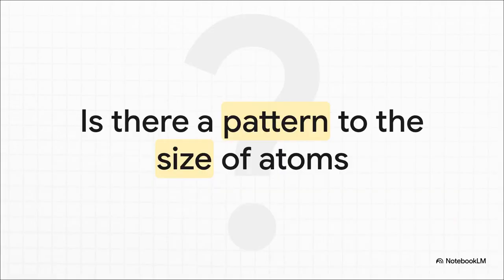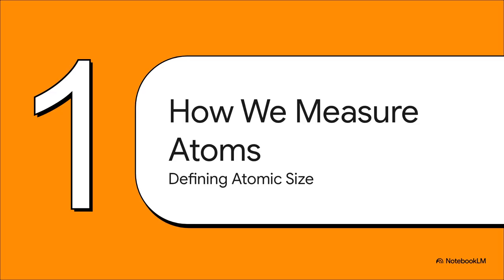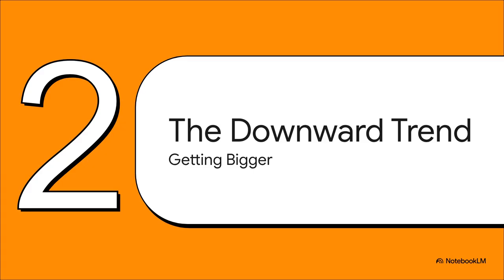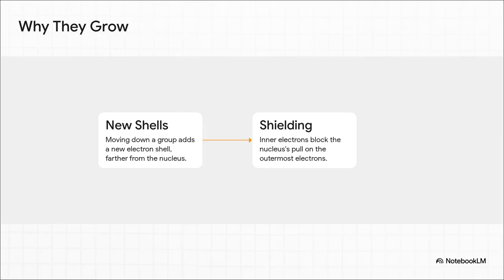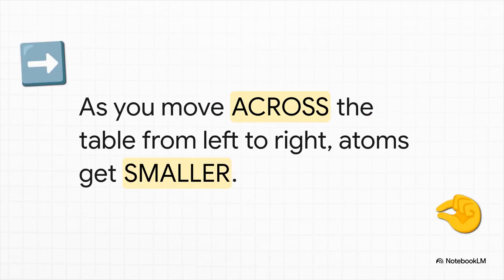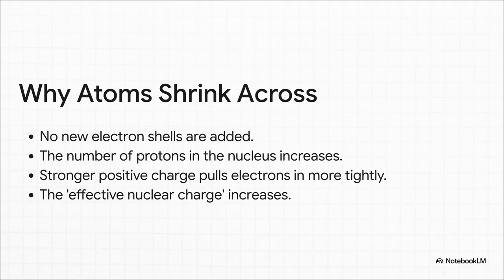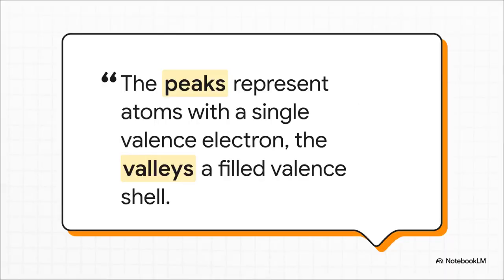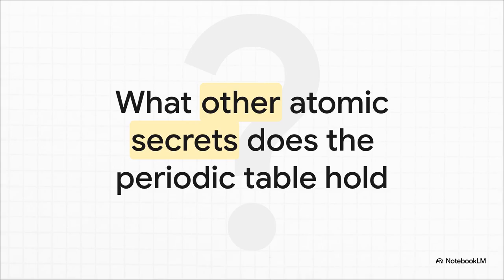HS Chemistry | Chapter 1 | 9 Atomic Size